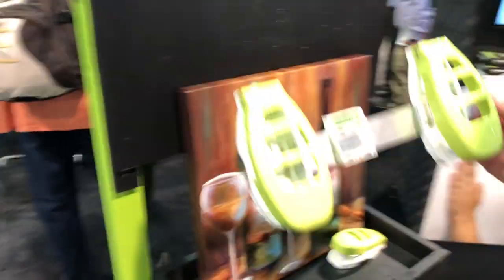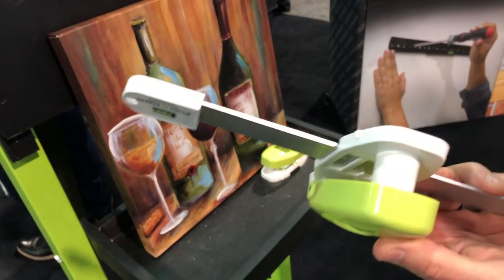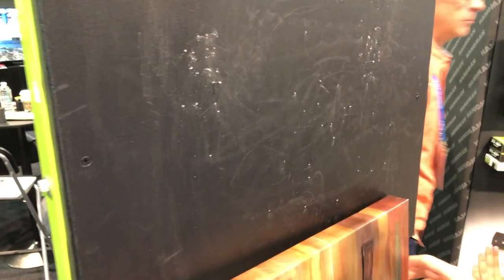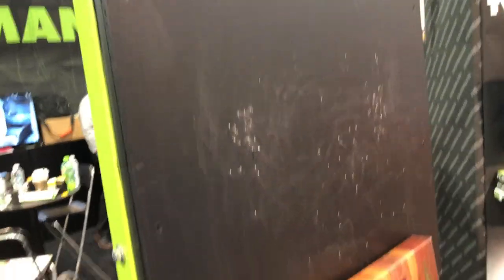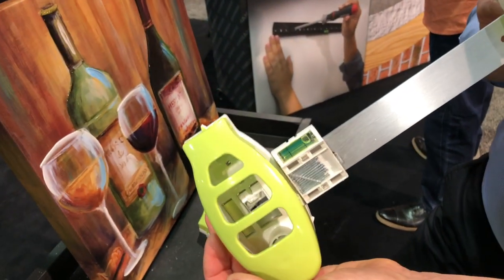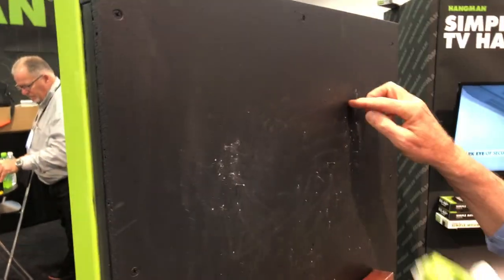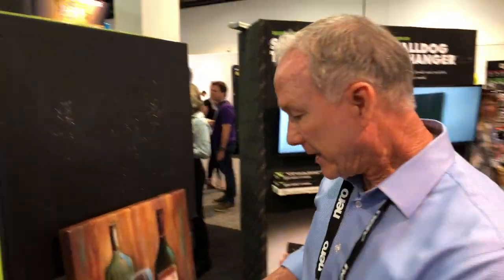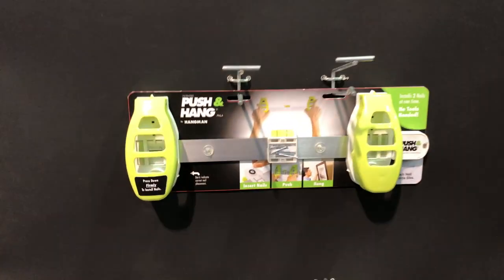The Simplest Way To Hang A Picture! Use The HANGMAN Push and Hang Picture Hanging Tool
Take the stress and procrastination out of picture hanging! The push and hang picture hanging tool from HANGMAN products is the only tool that allows you to put 2 nails into the wall at the same time! The nails install at the correct angle and depth to hold your picture securely, and align precisely with D-rings, triangle, Sawtooth or other fixtures on the back of your picture. Push-and-hang comes with 50 standard #17 nails, which can be replenished at any hardware store. Magnetic holders keep your nails in place, eliminating lost or dropped nails, until you are ready to install. Just slip in the nails, then use 1 “punch-like” motion and you’re done. It’s that simple!